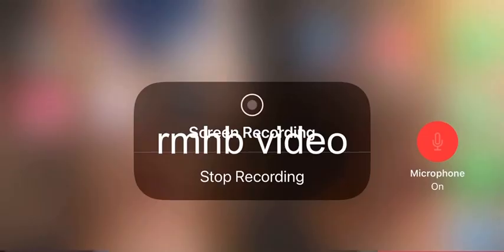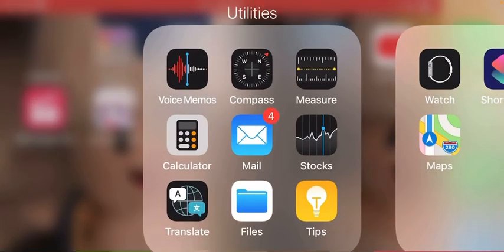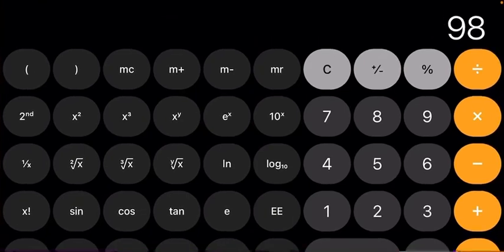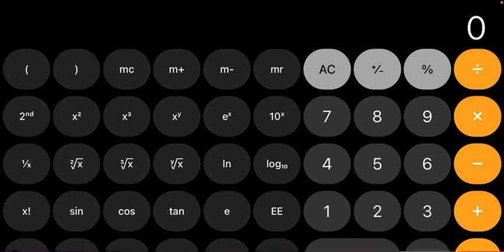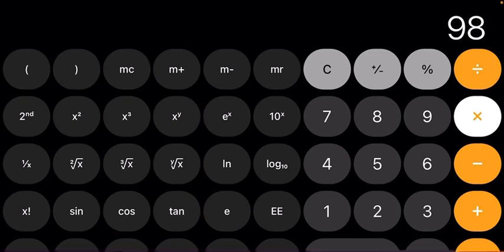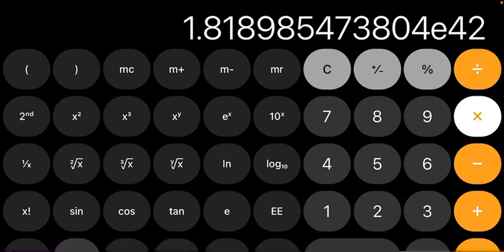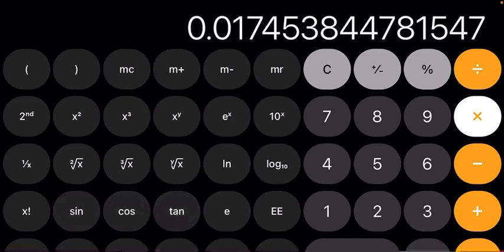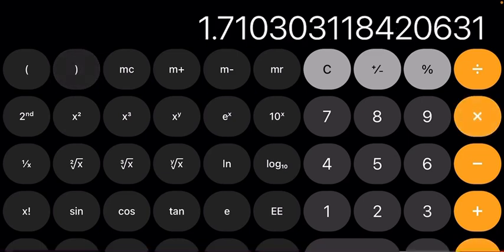Calculator the game let’s play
Lol sub now